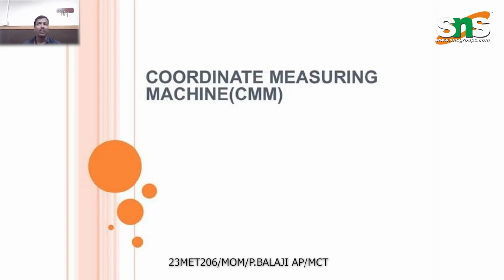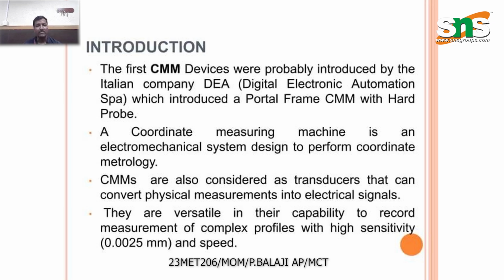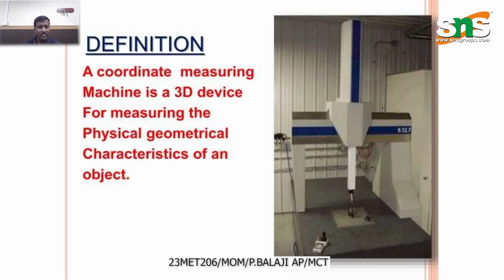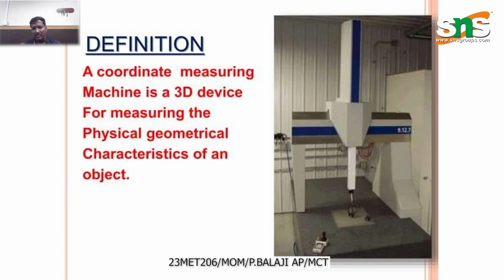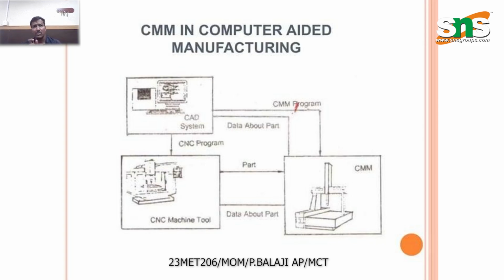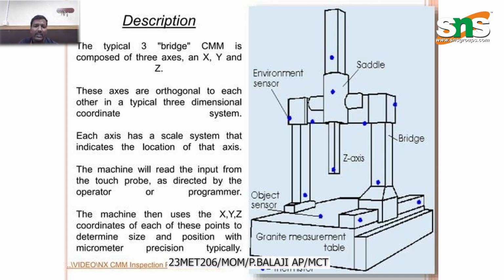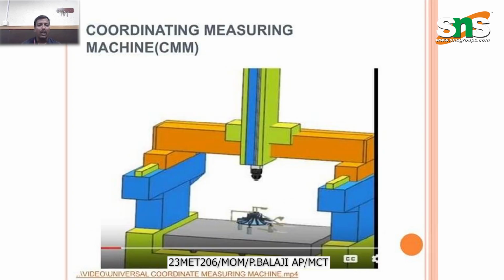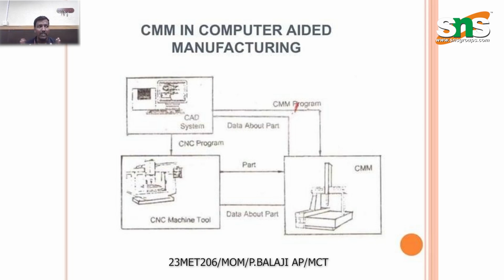Lecture Video on Coordinate Measuring Machine II I |Metrology and Measurements | SNS Institutions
Welcome to this comprehensive guide on Coordinate Measuring Machines (CMM), a key technology in modern metrology and manufacturing. This video provides a clear explanation of how CMMs function and why they are crucial for ensuring dimensional accuracy in industrial components.

We begin by introducing the basic concept of coordinate measurement and how CMM uses probes to collect precise data points from an object’s surface. The video then covers the main components of a CMM, including the machine structure, probe system, and control software.

Different types of CMMs such as bridge, horizontal arm, and gantry models are discussed with their specific applications. You will also gain insight into measurement techniques, calibration, and error reduction methods.

Ideal for engineering students and professionals, this video simplifies complex ideas using visuals and examples. It also emphasizes the role of CMM in industries like automotive, aerospace, and tool manufacturing.